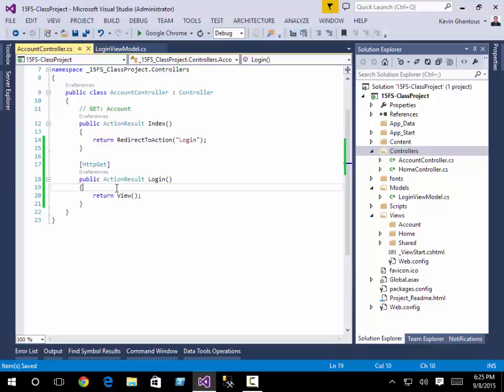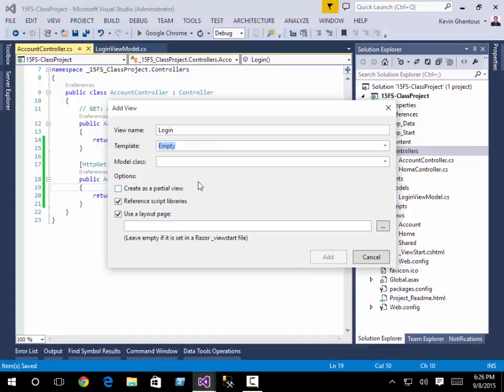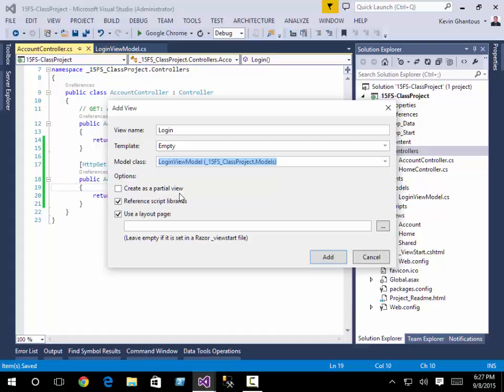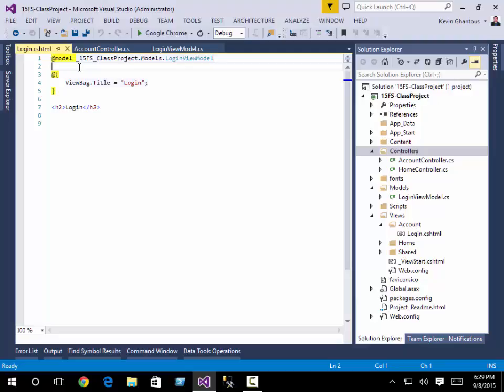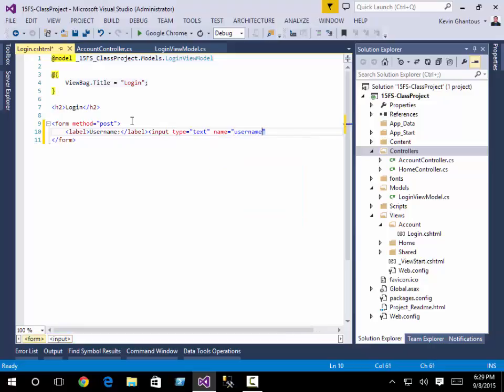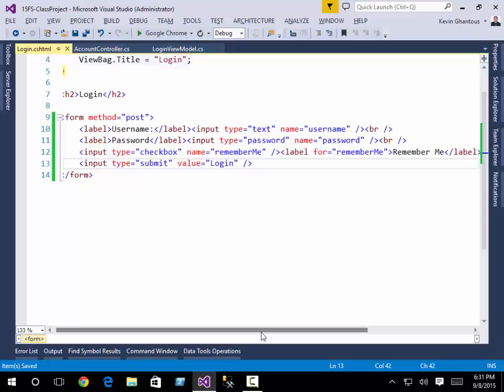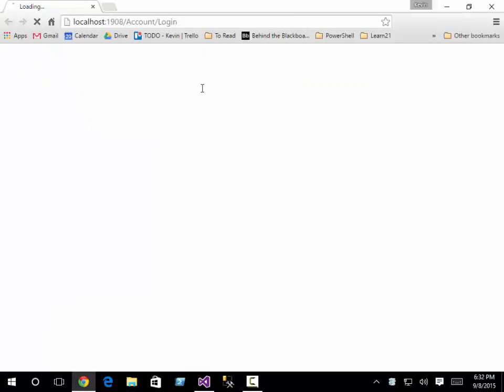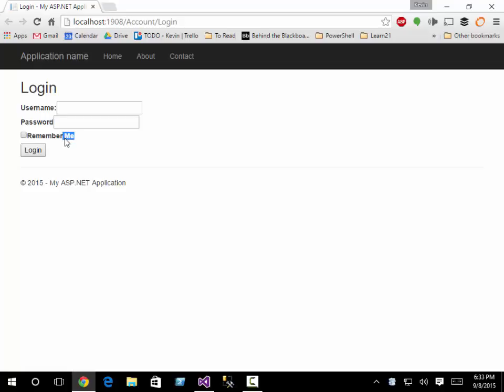Week3 - Part 3 | 15FS Web Server App Dev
Constructing the View